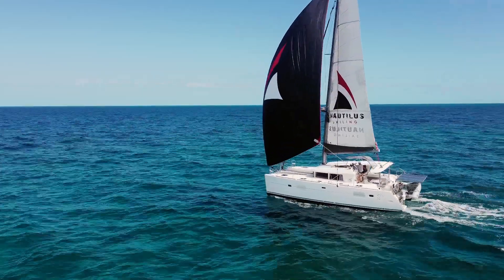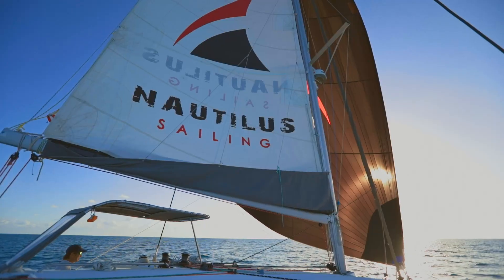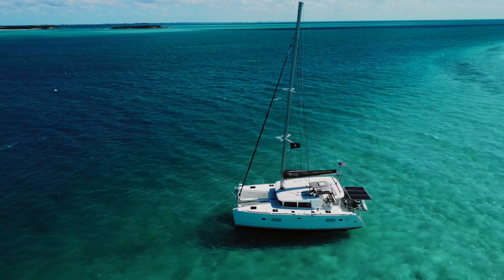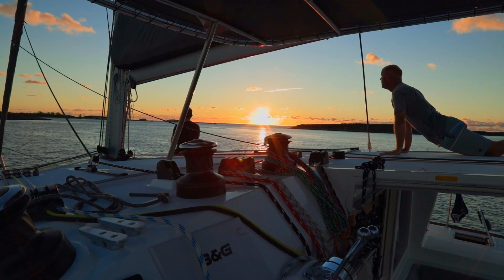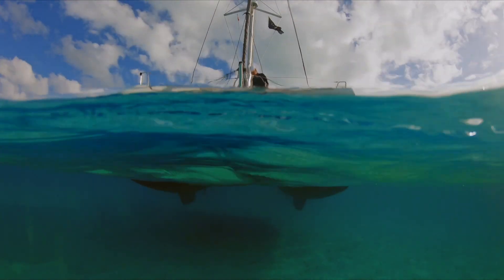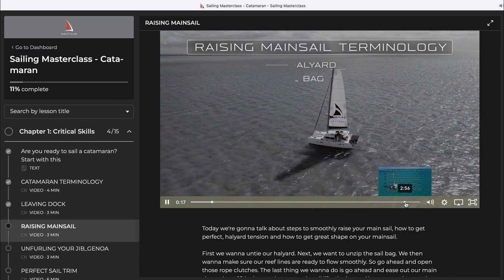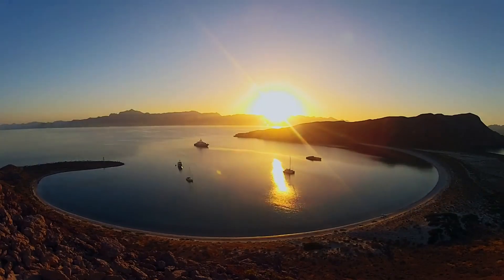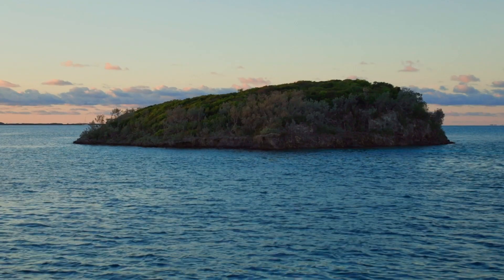INTRO TO CATAMARANS MASTERCLASS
LEARN TO SAIL ONLINE
It is a confusing sport with it's own language and you are literally harnessing an invisible force. So not intuitive. We understand

After 18 months of filming, editing and crafting, experience over 3 hours of video instruction. 36 videos in easily digestible sections, clear concise instruction filmed in the Bahamas. Professional animations, break down complex concepts into easy to understand actions. 12 optional quizzes.
Save over 50% and get 1 year access for $279

Getting these fundamentals will accelerate your learning on the water. You really can't learn to sail with a video, but you can learn what it's supposed to look like when you go out. You'll know what to look for and learn the steps for each maneuver.

Chapters:
Are you ready to sail a catamaran?

CATAMARAN TERMINOLOGY

LEAVING DOCK

RAISING MAINSAIL

UNFURLING YOUR JIB_GENOA

Unfurling Jib - Quiz

PERFECT SAIL TRIM

Sail Trim quiz

TACKING 101

GYBING 101

REEFING

Reefing Quiz

CREW OVERBOARD

FURLING THE JIB_GENOA

Furling Your Jib/Genoa Quiz

LOWERING THE MAINSAIL

Lowering Your Mainsail Quiz

ANCHORING 101

Anchoring Quiz

MOORING BALLS_ PICKING UP AND DEPARTING

Picking Up a Mooring Quiz

DOCKING_ ARRIVING

Chapter 2: Important
WINCH SAFETY

AUTOPILOT

VHF OPERATION AND PROTOCOLS

NAVIONICS AND ELECTRONIC NAVIGATION

HEAVY WEATHER

HEAVING TO

WEATHER FORECAST

ENGINE TROUBLESHOOTING

Chapter 3: Valuable

CATAMARANS VS MONOHULLS

CHARTS

EQUIPMENT CHECKLIST

DAILY CHECKS

DINGHY

KNOTS

INTRO TO MARINE HEADS

MARINE STOVE

FISHING